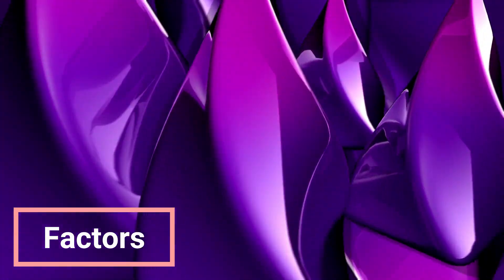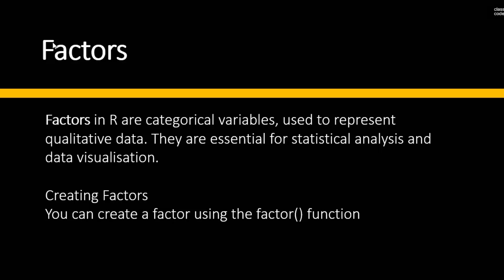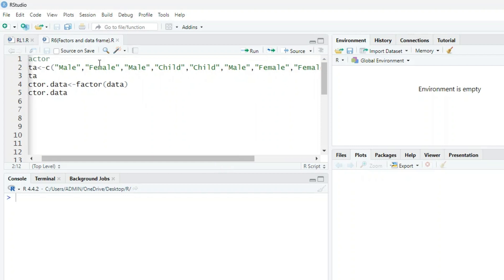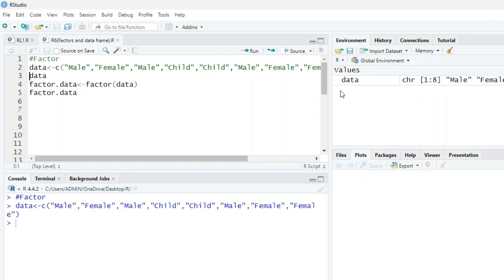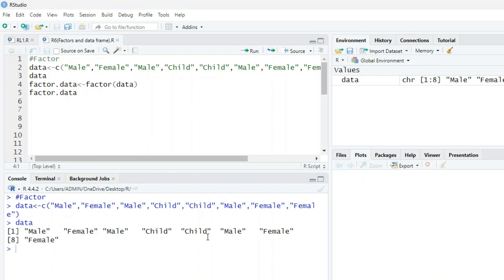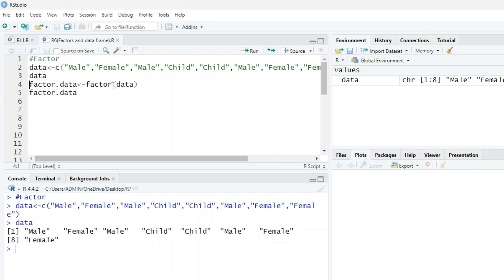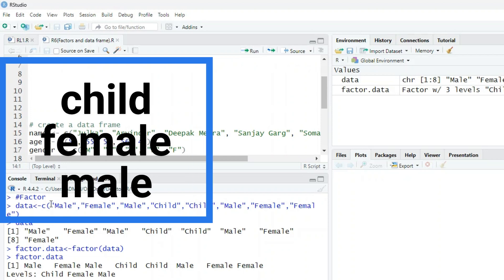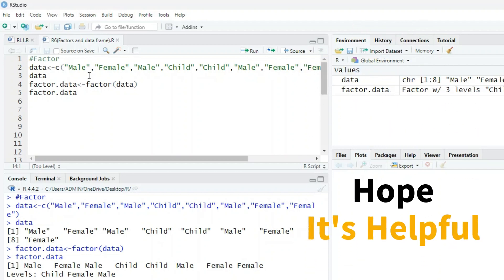Factors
Business Analytics: Basic